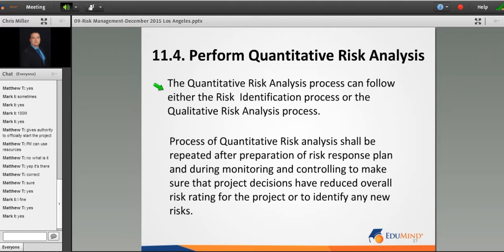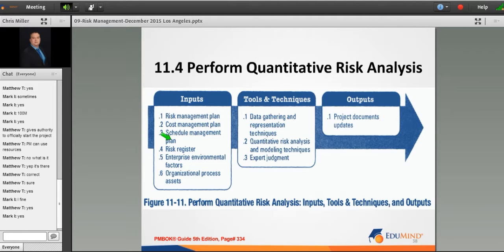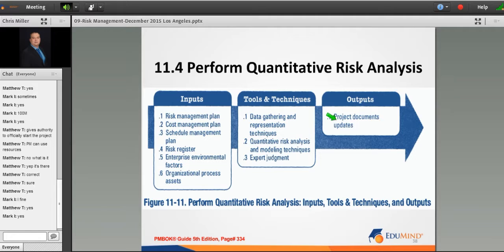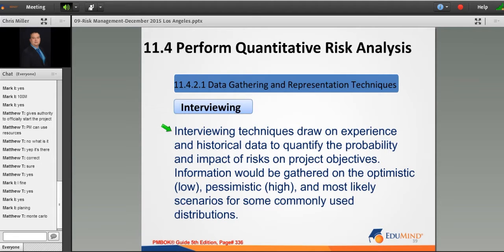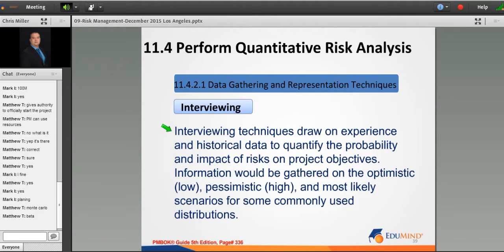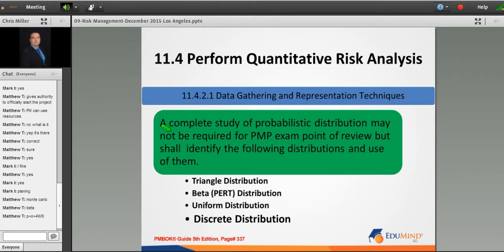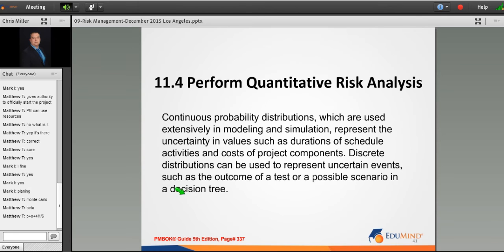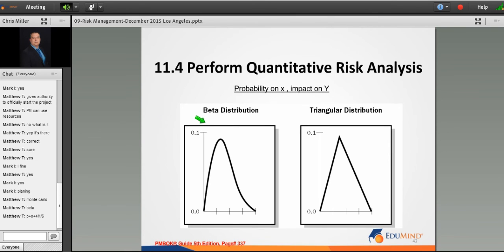How to Perform Quantitative Risk Analysis? | PMP Exam prep 7th edition | PMP Training Online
Planning to become a certified Project Management Professional (PMP)? EduMind provides online review courses for candidates who are planning to take up the PMP exam. Join EduMind’s online PMP exam prep course and prepare it at ease. Our courses are student-centric, and we provide online workshop sessions, recorded videos, relevant and standard study materials, and much more.

In today’s video, we are going to learn how to perform quantitative risk analysis, an important topic in Project Management. Our expert explains in detail the procedure to perform quantitative risk analysis. One can either follow the Risk Identification process or the Qualitative Risk Analysis process.

Next, you will be learning about the necessary inputs that are needed, tools and techniques that are used to perform the analysis, and the resultant output. Further to this, you will be learning about data gathering and representation techniques used for performing quantitative risk analysis. The techniques include
• Triangle Distribution
• Beta (PERT) Distribution
• Uniform Distribution
• Discrete Distribution

Finally, the author explains about beta and triangular distribution with the help of graph.
Still, finding hard to understand? Get in touch with our experts instantly. At the end of each online session, students can clarify the doubts and queries by directly interacting with our experts. If you are looking for ways to revise the concepts, you can make use of our recorded video sessions.

Follow @EduMind